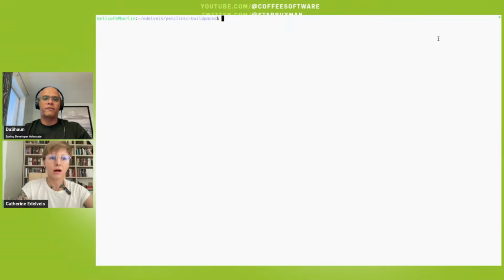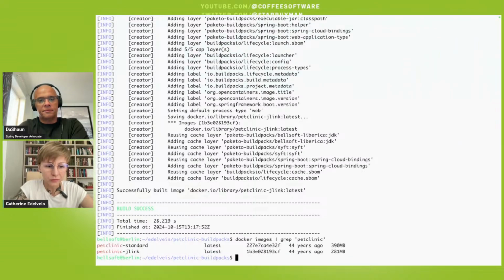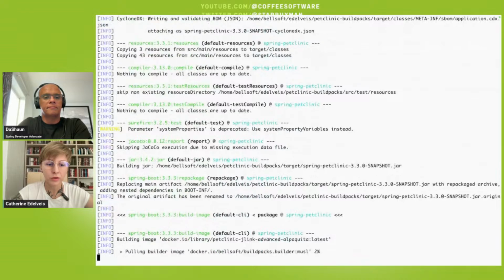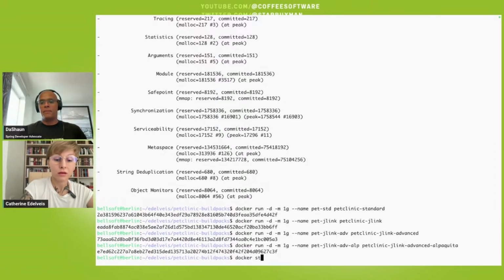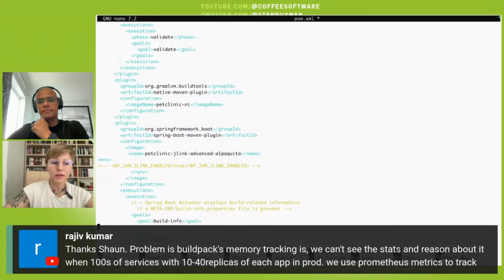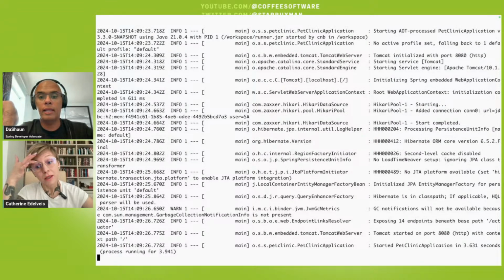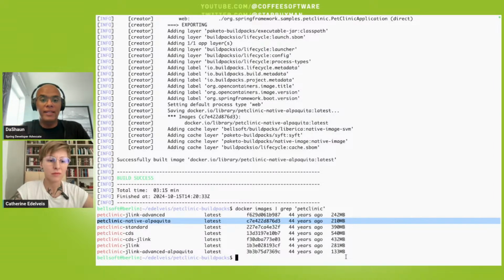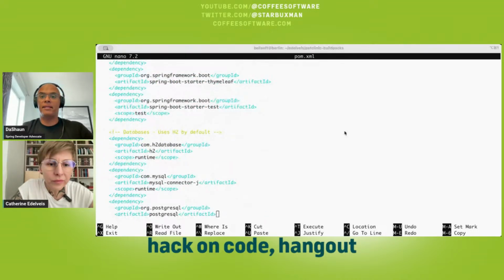Optimizing Buildpacks with Cat Edelveis